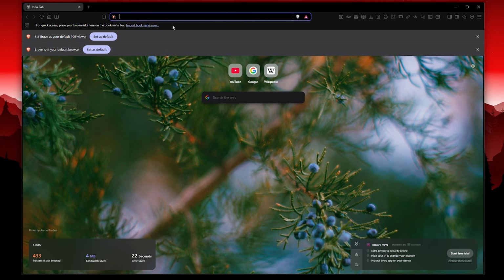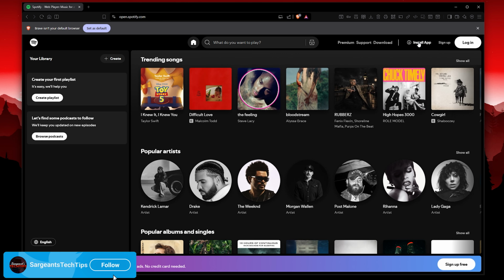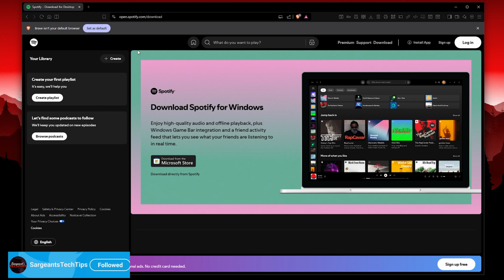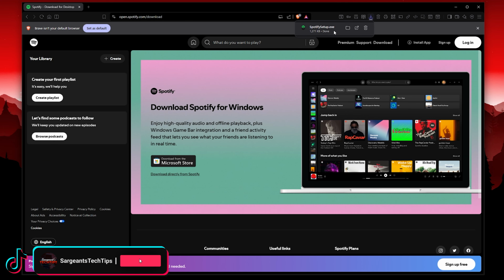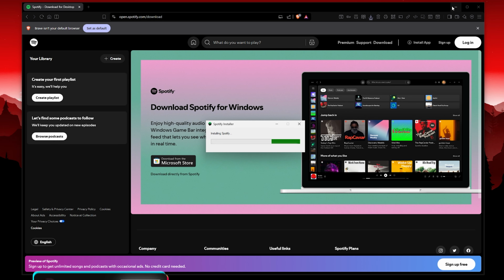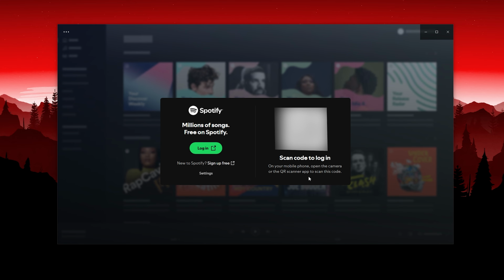How to install Spotify on Windows 11! (2026)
Expand me!